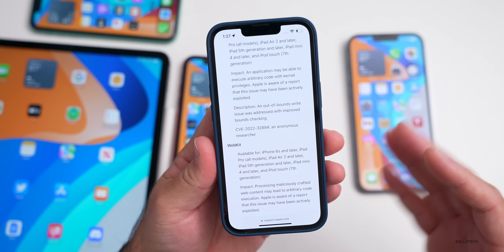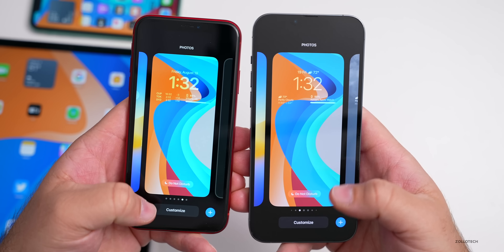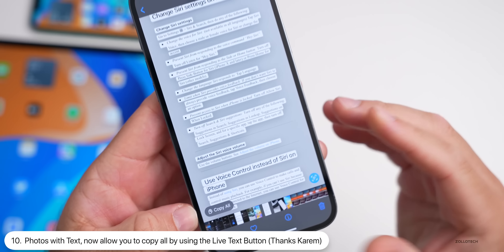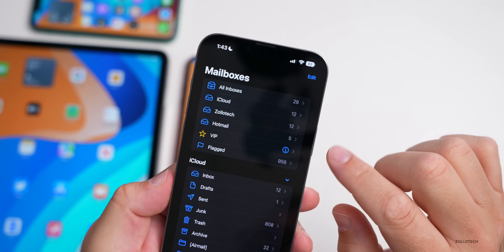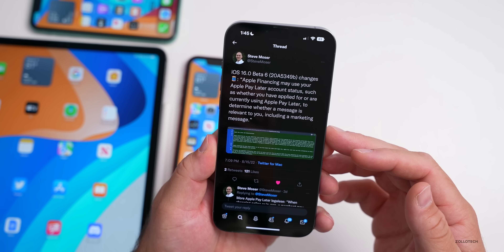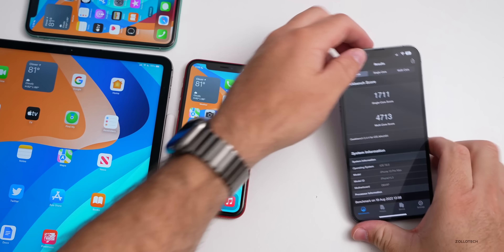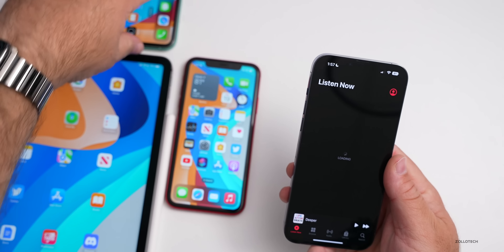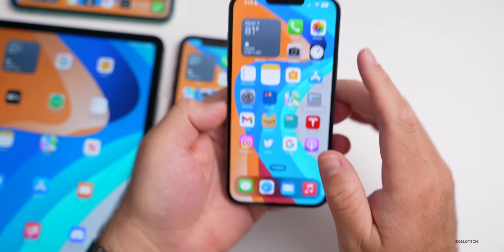iOS 16 Beta 6 and Public Beta 4 - 15+ More Features and Changes!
iOS 16 Beta 6 released to Developers along with iOS 16 Public Beta 4 and has many features, changes and updates. With iOS 16 Beta 6 and iOS 16 Public Beta 4, there are even more additional updates that have been found since the iOS 16 Beta 6 is Out video. In this video I show you over 15 more new changes in iOS 16 Beta 6 using the M1 iPad Pro 12.9, iPhone 11, iPhone XR, iPhone 13 Pro and iPhone 13 Pro Max.

This is also the Weekly iOS 16 Follow Up Review (A Few Days Later ) of iOS 16 Beta 6 Release going over iOS 16 Beta 6 and Public Beta Battery life, bugs, iOS 16 Public Beta 5 Release and iOS 16 Beta 7 Release Date.  We also go over iOS 15.6.1 and when to expect 16 Final Public Release.

watchOS 8.7.1 released, but is only available for Apple Was Series 3

***Chapters***
00:00 - Everything New
00:32 - Apple Security Issues
01:23 - iOS 16 Beta 6 AMEX Card bug
01:37 - Features and Changes
08:05 - Event More Changes
09:17 - iOS 16 Beta 6 and Public Beta 4 Experience and Bugs
11:04 - Should You Install iOS 16 Beta 6?
11:34 - iOS 16 and Banking Apps
12:00 - iOS 15.6.1 experience and should you install it
12:34 - iOS 16 Beta 7 Release
12:54 - iOS 16 Final Public Release Date
13:05 - Apple iPhone 14 vent Date
13:40 - Battery Life
14:49 - Benchmarks and Performance
15:46 - iPhone Heat
17:51 - Conclusion